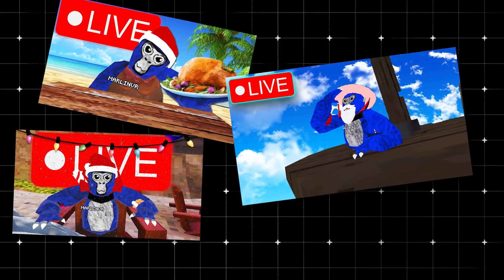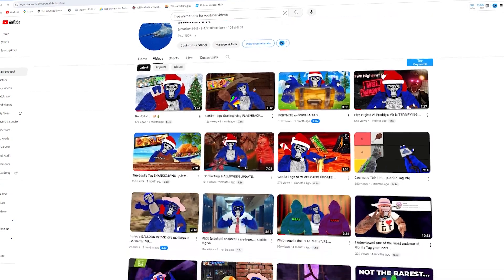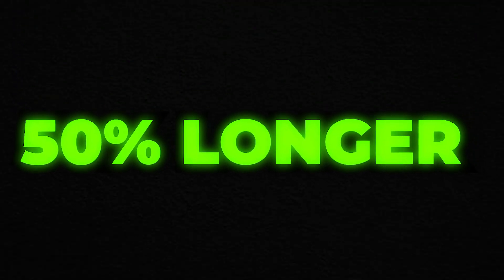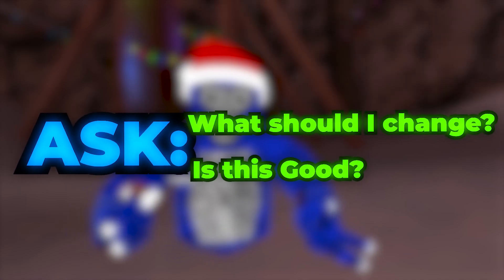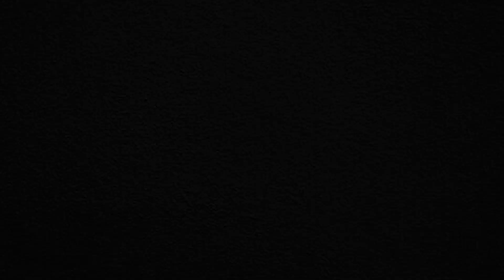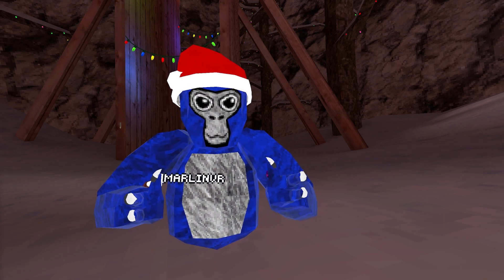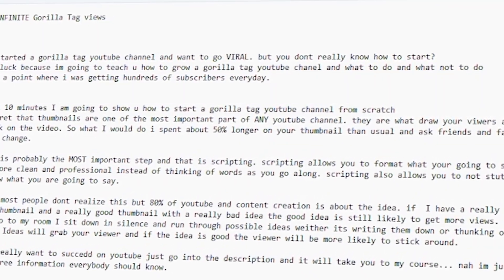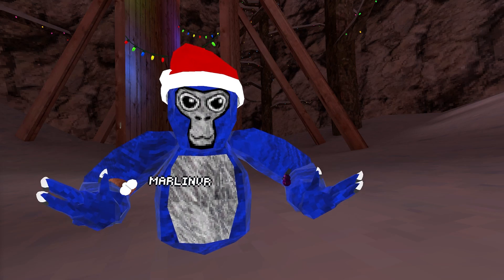How to get MORE Gorilla Tag views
I hope you enjoyed this video and took away some tips that could hopefully be used to help you start your own gorilla tag Youtube channel!

Music from Uppbeat (free for Creators!)

credits to CJVR (just in case a certain someone gets mad)